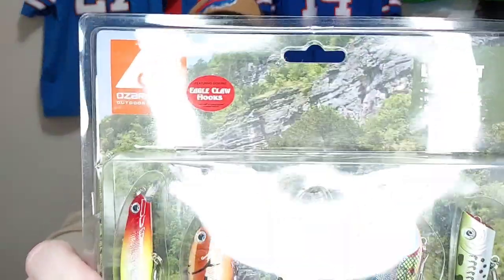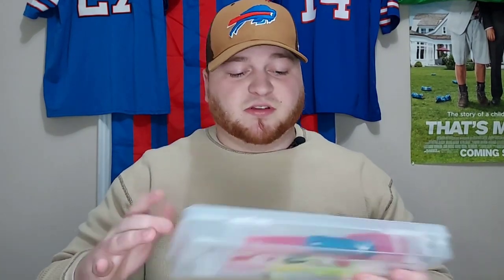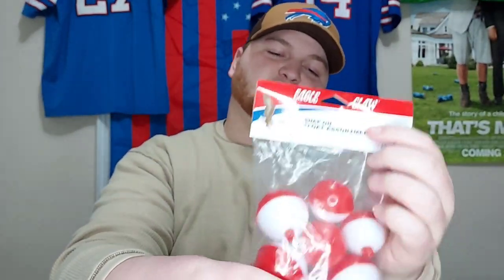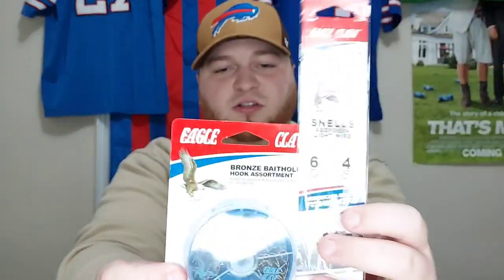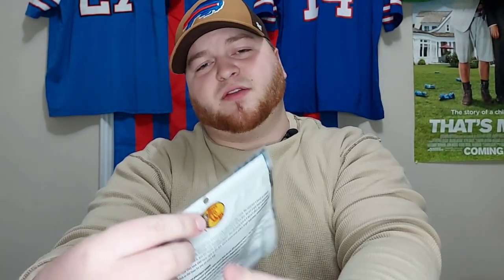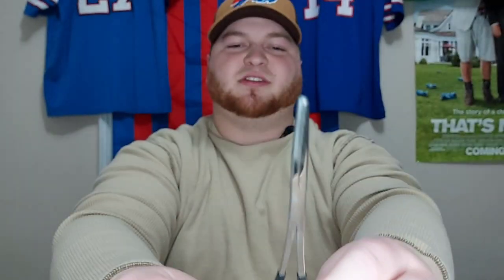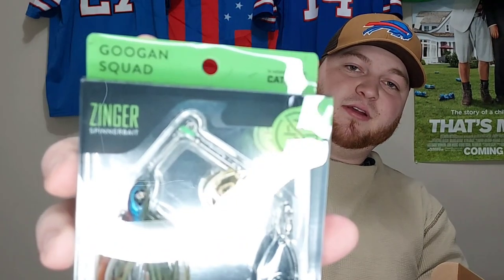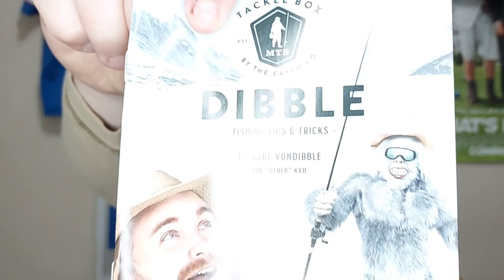My Christmas haul! 🎄 🎁 🎣